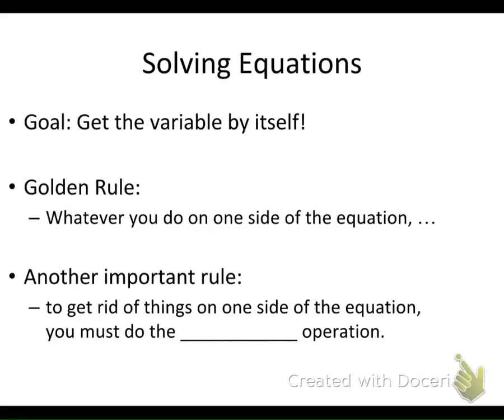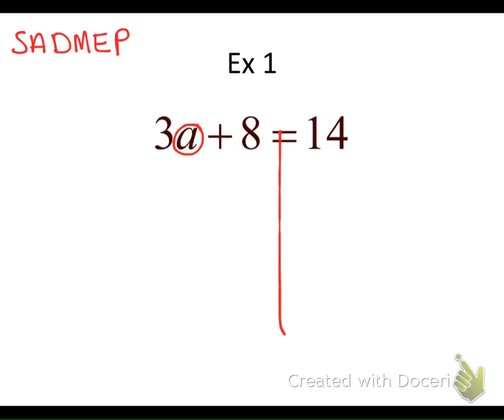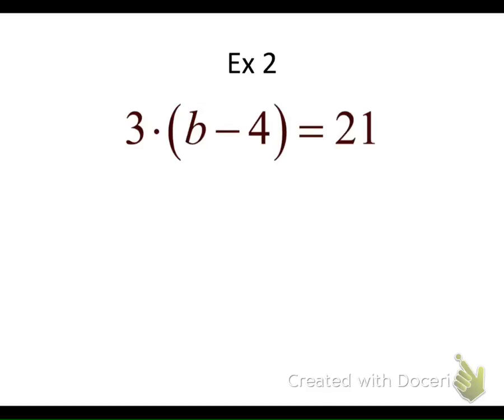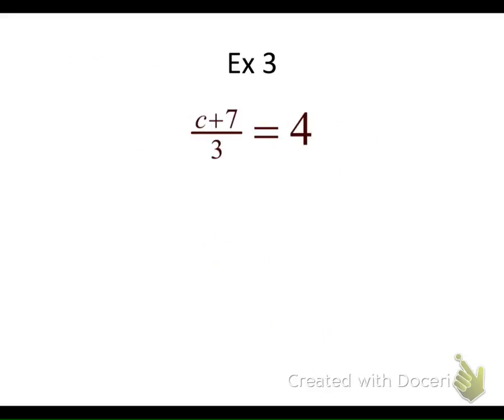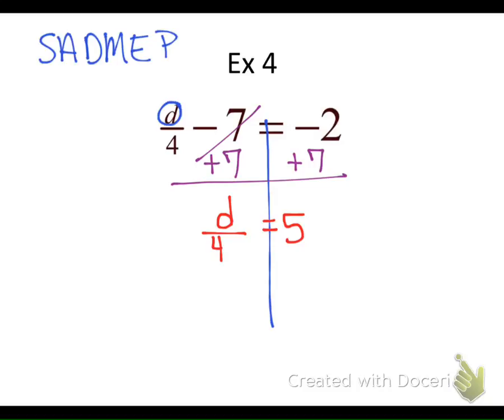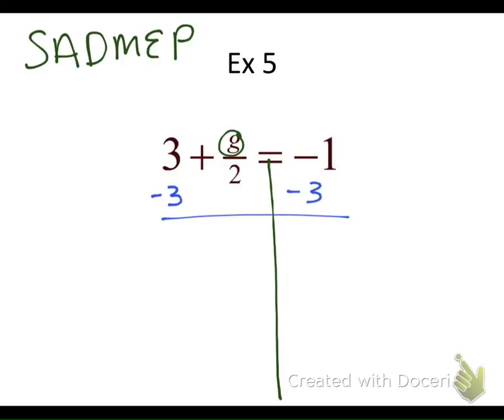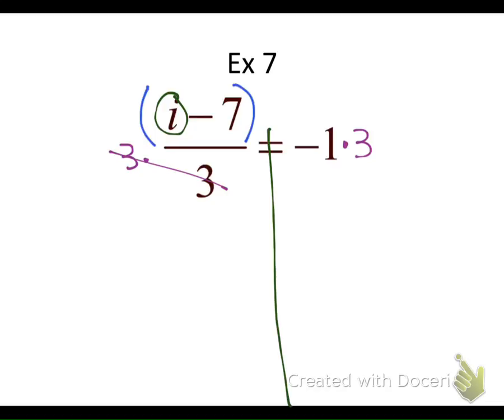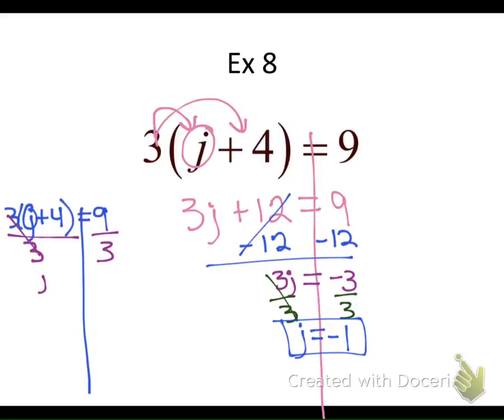Solving Two Step Equation Notes